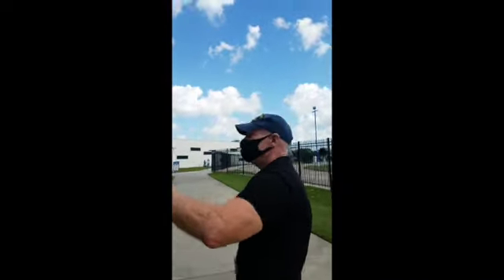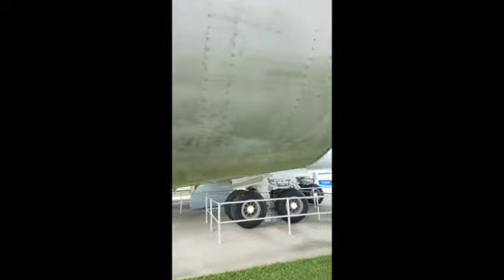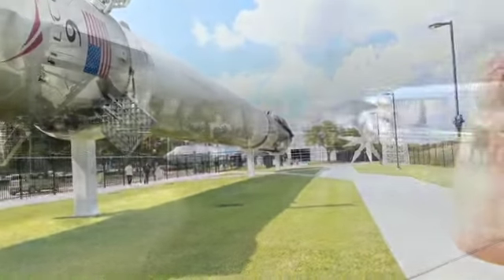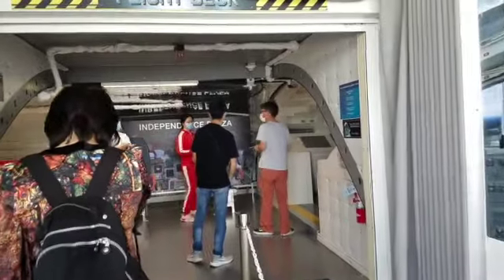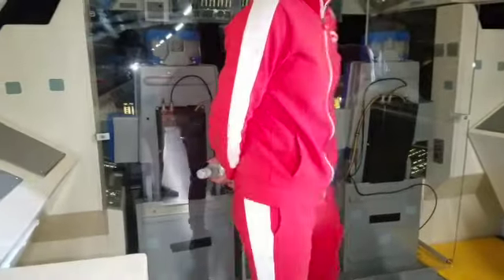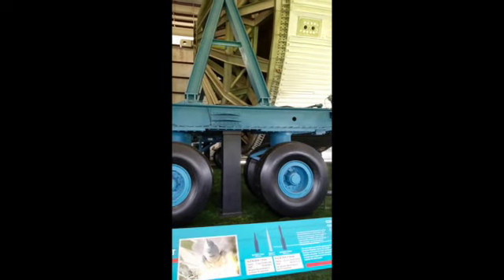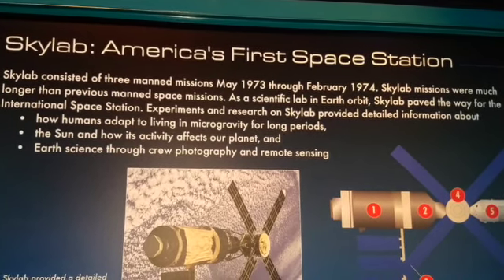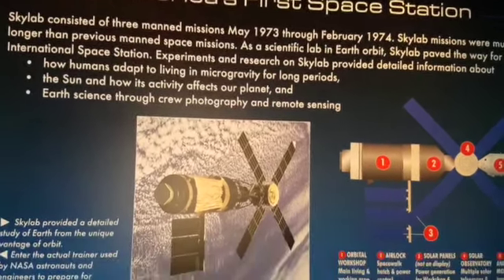Johnson Space Center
in Clear Lake, Tx. my husband and I visited the Space Center. It was during Covid and we were not allowed to see the building of the Artemis lunar habitat, sadly. I was really looking forward to that.